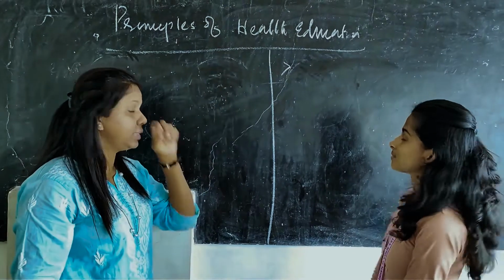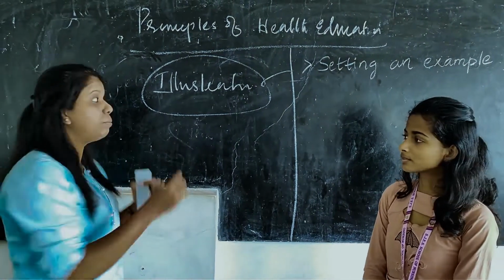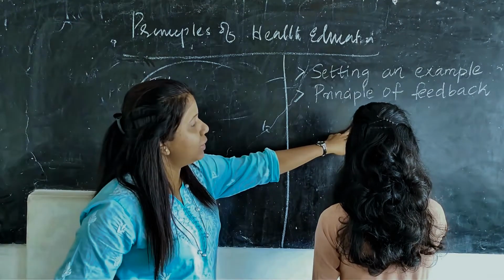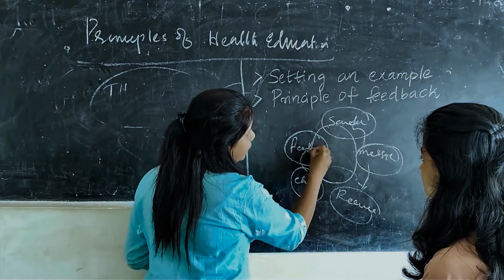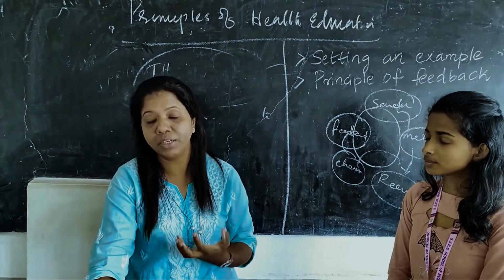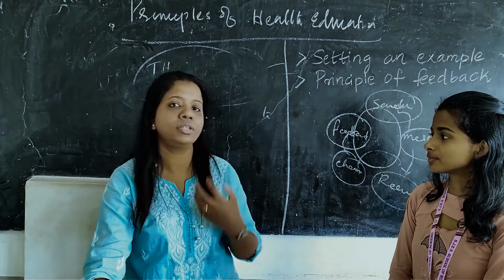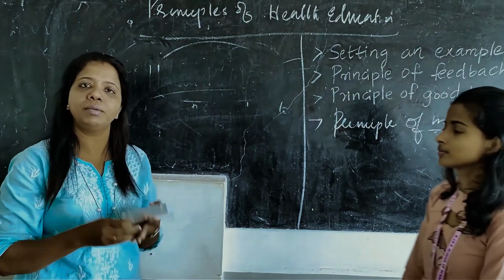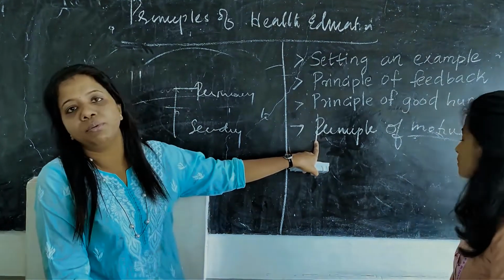PRINCIPLES OF HEALTH EDUCATION PART-2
Hope worldwide (Helping out people empathetically) The channel is mainly focussing on academics and social work discipline.The topics are meeting the curricular requirement of BSc, MSW, MBA health care, Nursing Subjects and also Educational Psychology. In addition, the videos would include some relevant experiences and motivational sessions from health care and Medical social work.